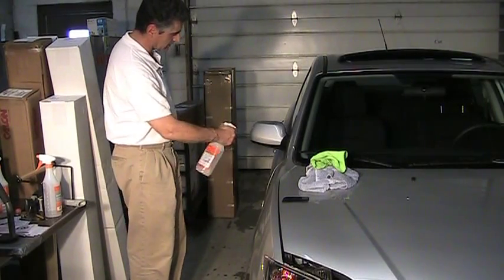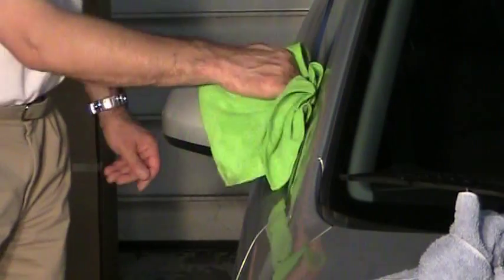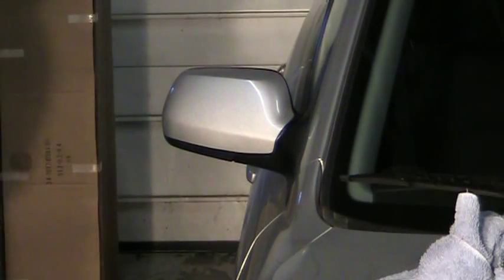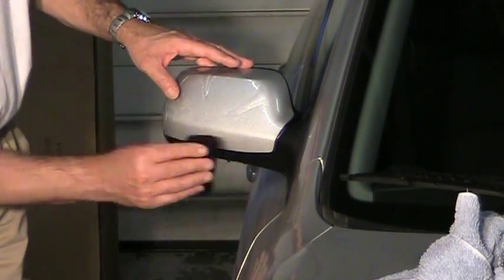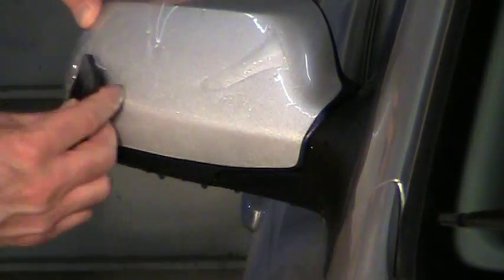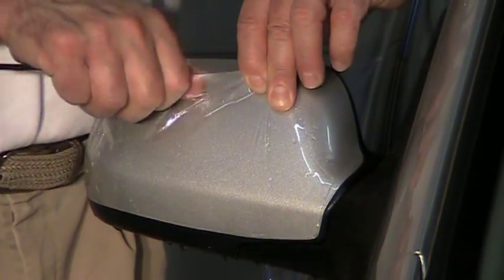Contours with VentureShield Paint Protection Film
American Sign Products will show you how to prepare and apply VentureShield paint protection film, and other similar clear bra products to protect your car. In Part 3, we will show you how to apply VentureShield over contours, like a car mirror.